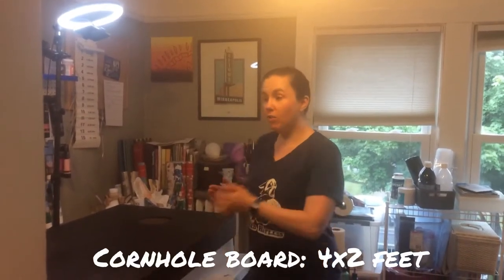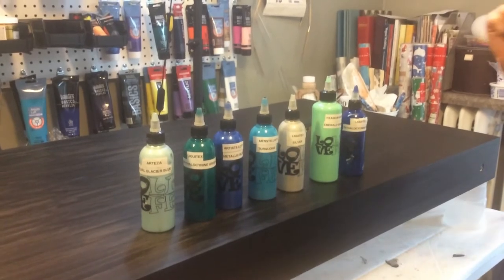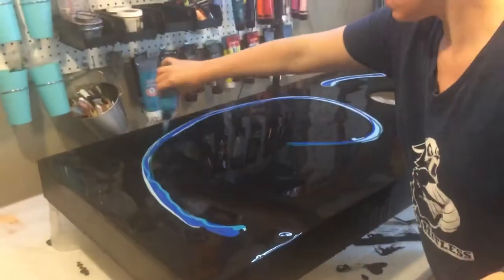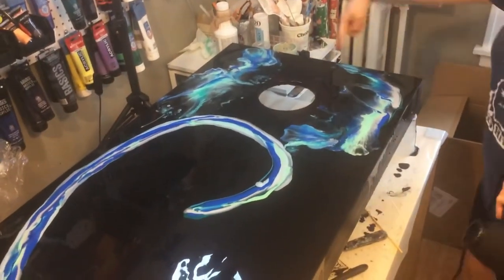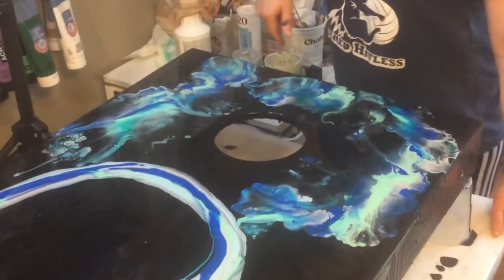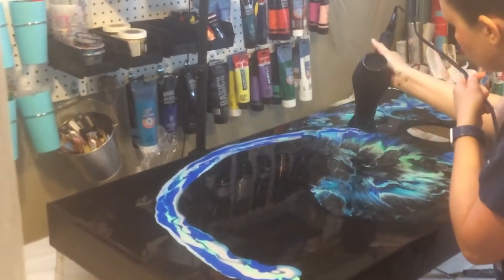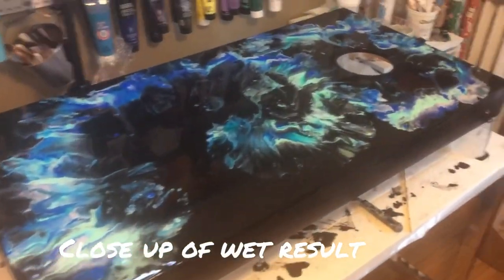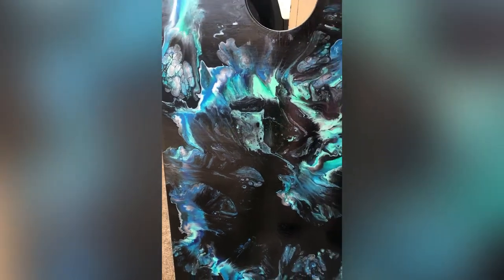008 - Biggest Dutch pour yet, corn hole board! Acrylic pour painting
The first of two corn hole boards I did a Dutch pour on! This was my summer 2021 project. I finished it with 2 coats of glossy polycrylic.
Paint colors listed in the video.
Thanks to my friend Jen for holding the camera (which was my iPad so the video resolution isn’t great)!
Musician: @iksonmusic